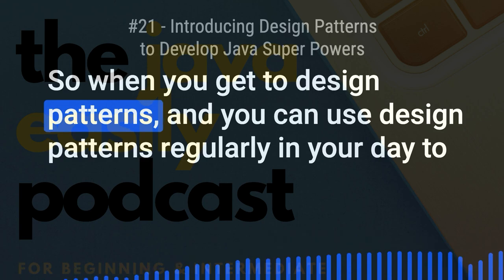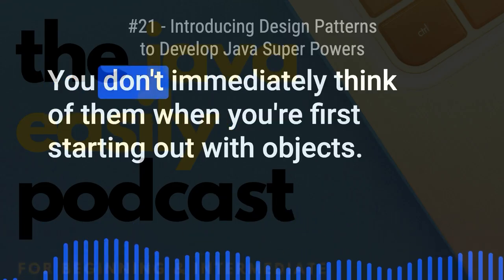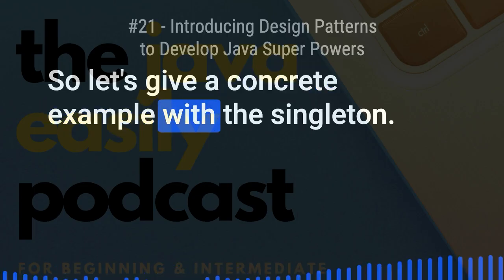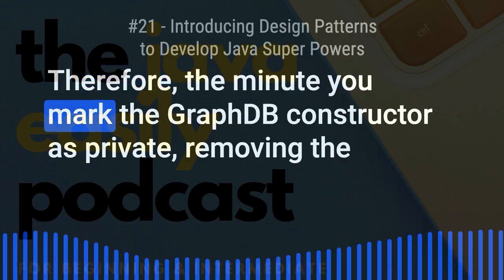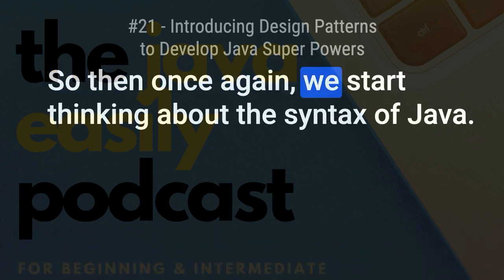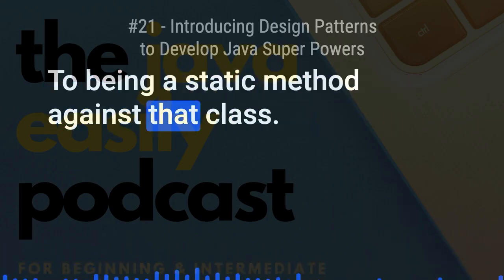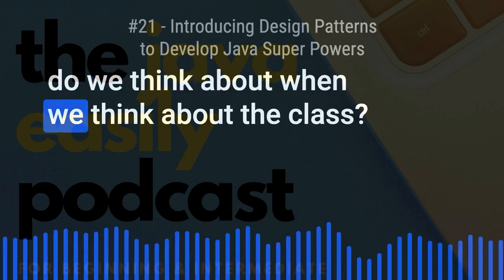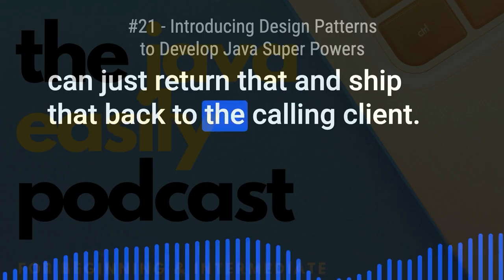Java Design Patterns for Beginners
☝️ Our Free Masterclass: The Fast-Track Blueprint to Becoming a Job-Ready Java Developer

Heard of design patterns but not sure what they are? In this episode, I’ll introduce the key patterns that every Java beginner should know.

The Java Easily Podcast helps beginner and career-change developers learn the 20% of Java that delivers 80% of the results. Practical, clear, and actionable tips to become job-ready faster.